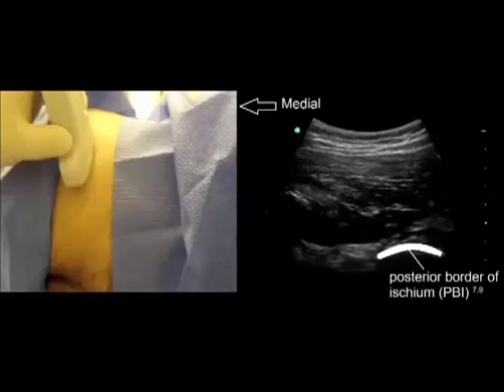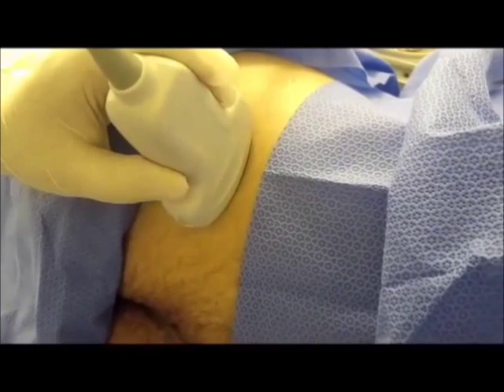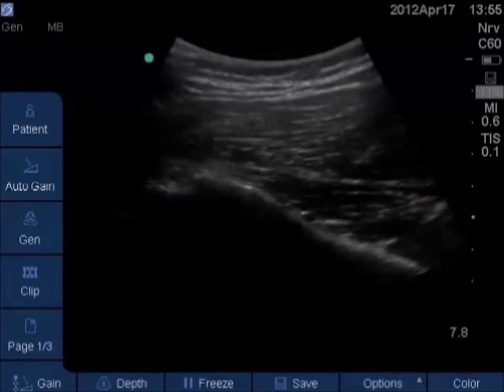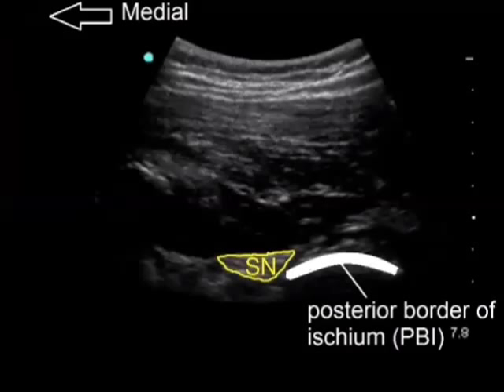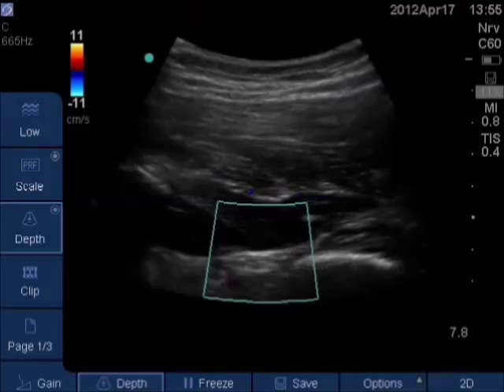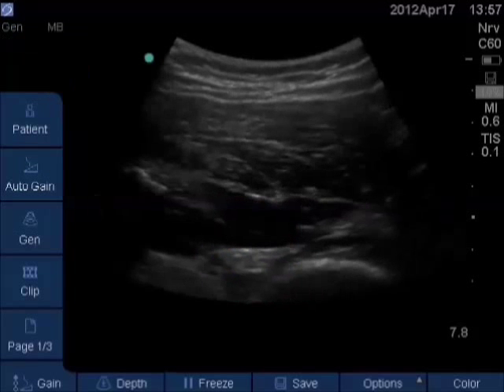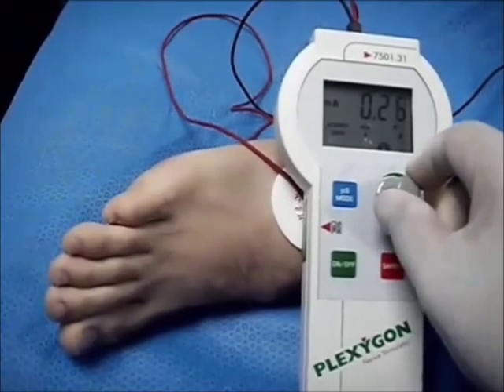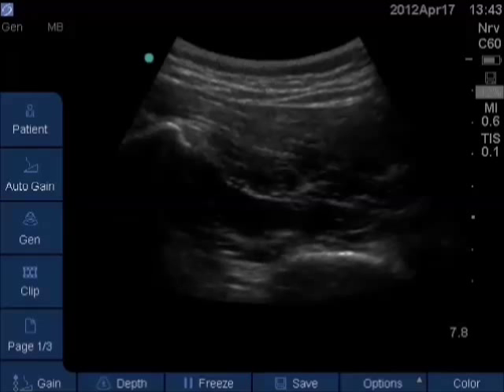ultrasound guided parascral sciatic nerve block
At this level the sciatic nerve is actually blocked in the pelvis. The nerve is deeper than that at the subgluteal level. However, the direct contact of the nerve to the posterior border of ischium simplifies its identification.  The LA may spread to all branches of sacral plexus as well.